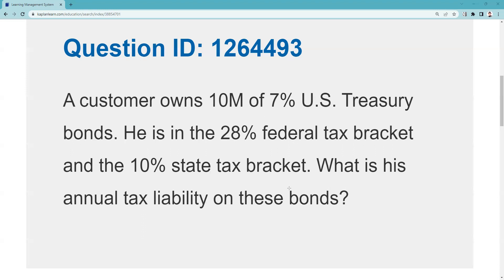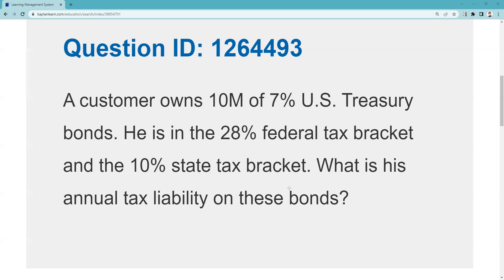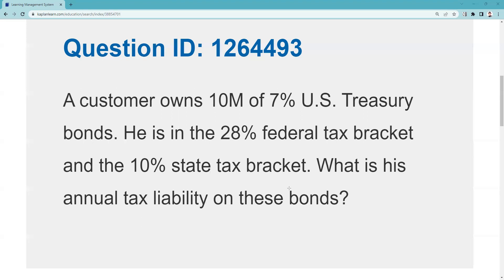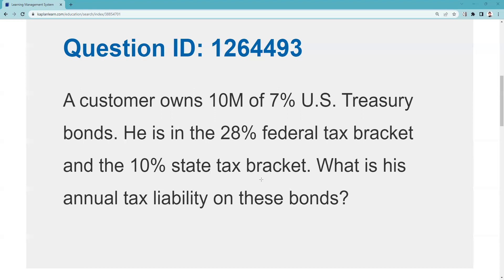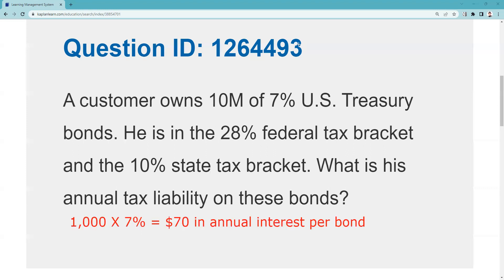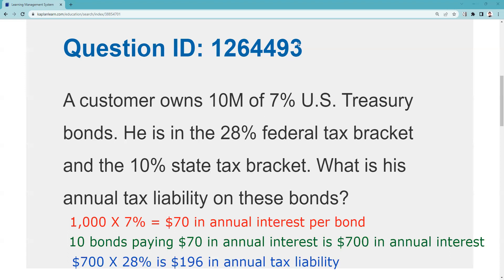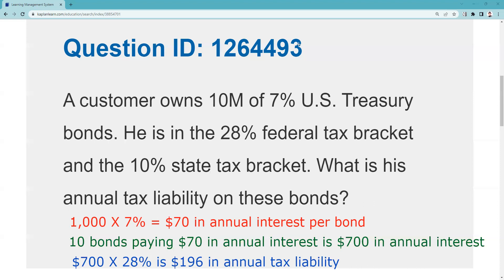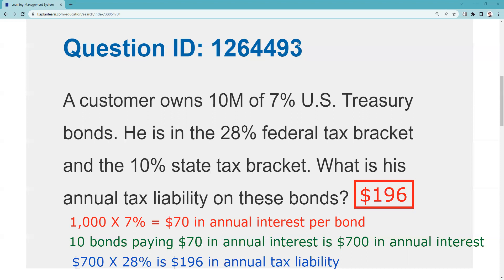States Can't Tax Interest from US Treasury Securities - SIE Exam, Series 7 Exam, and Series 65 Exam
The 10M means $10,000. (Remember your Roman numerals? M equals 1,000). His tax liability is as follows: $1,000 times 7% equals $70 annual interest per bond; $70 times 10 equals $700 annual interest, which is taxable only by the federal government; and $700 times 28% equals a $196 tax liability.